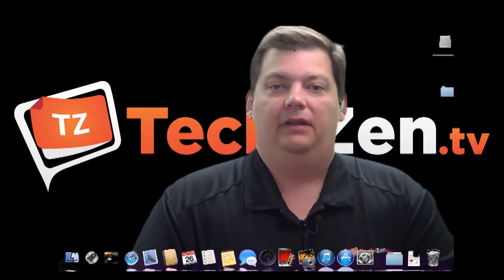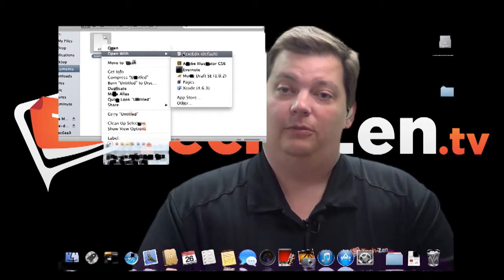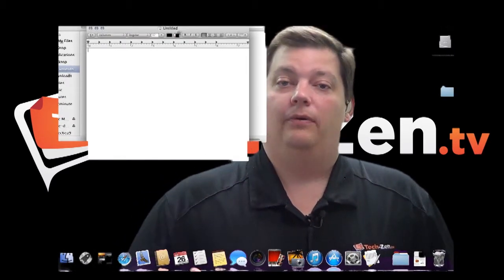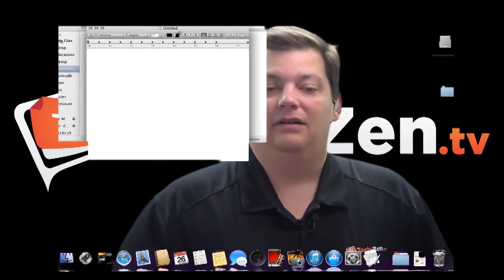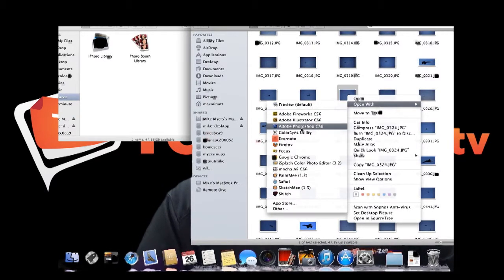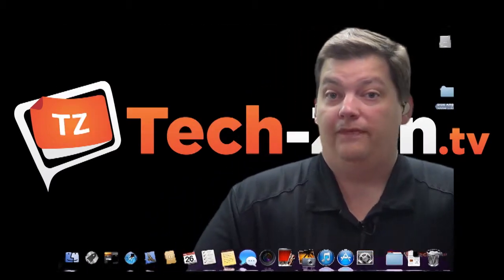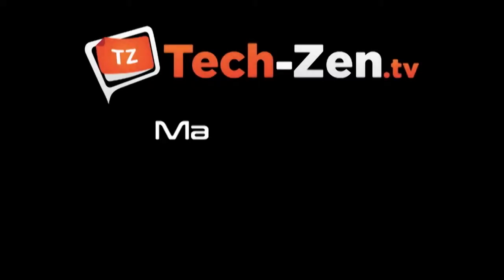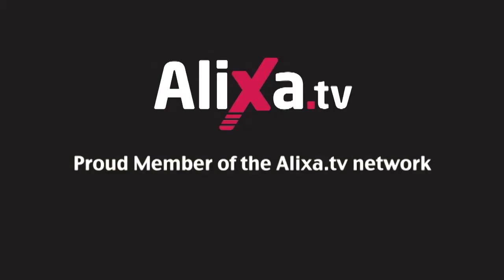Default Application To Open A File - Mac Minute - Episode 41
This week we show you how to set the default application for a file type.  We also show you how you can open a file with a different program.